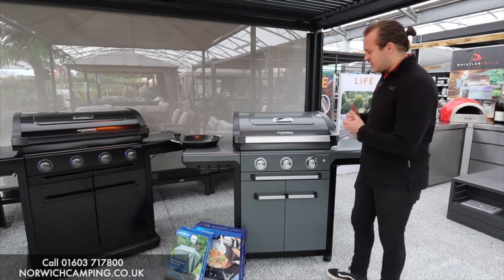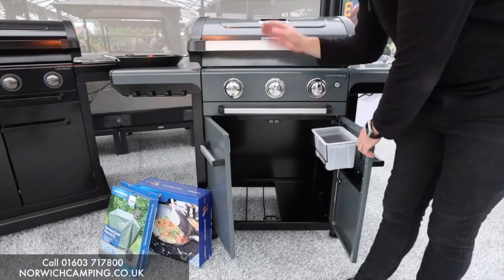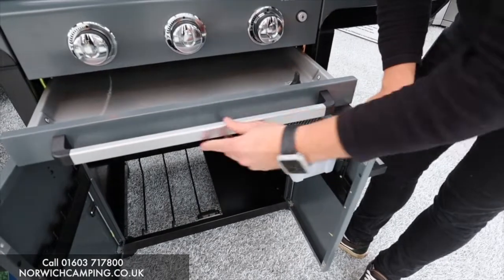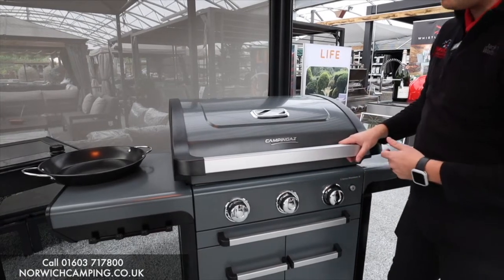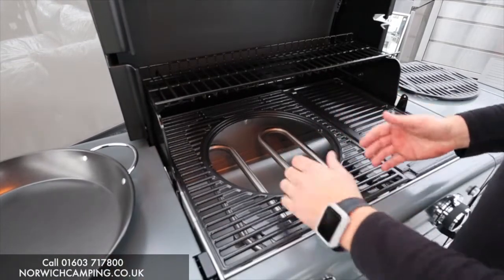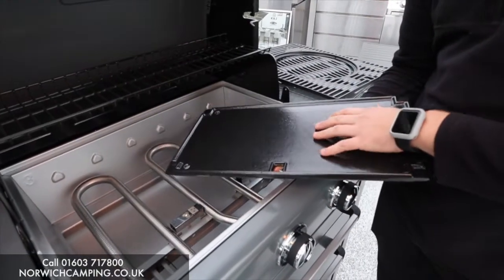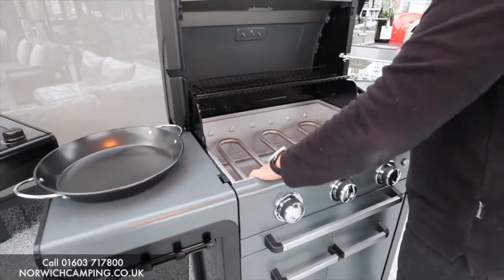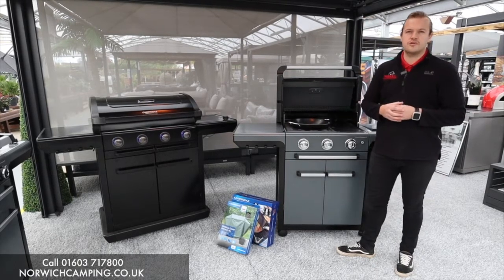Campingaz 3 & 4 Series Premium S BBQ Review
In this video, Jordan explains the features of the NEW Campingaz Premium S BBQ, this model is available in 3 & 4 burner models, both with side burners